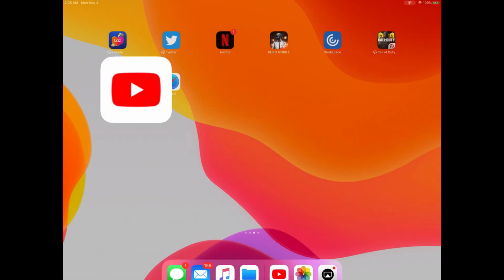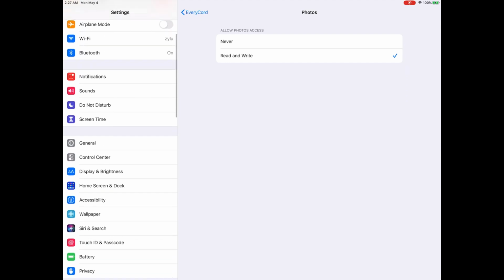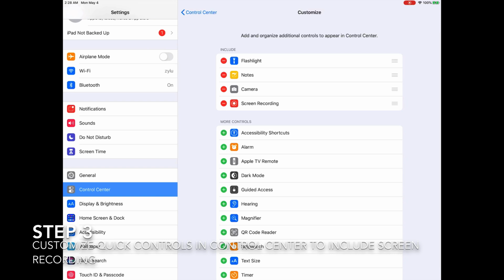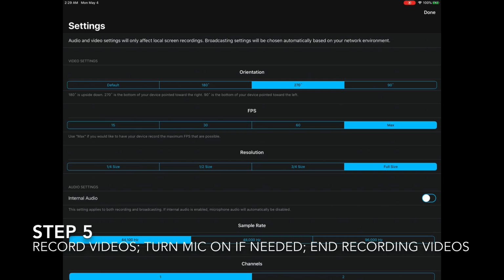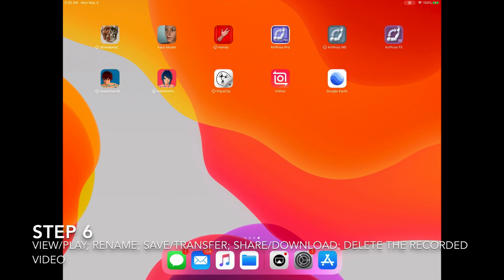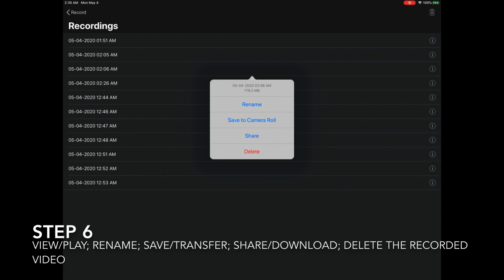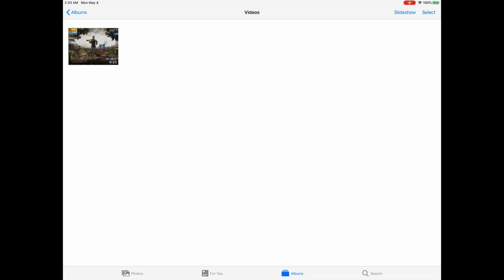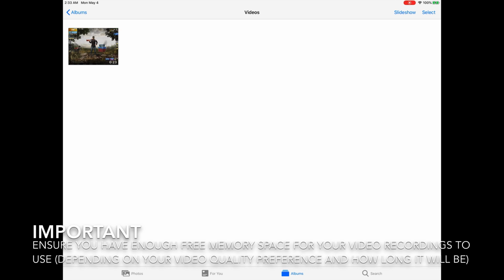Quick Tutorials: How to use EveryCord to record videos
In 1 of my posted videos here on YouTube, I've gotten some questions about EveryCord.. and so I thought, why not make a quick tutorial video about it.

Also, I never had any problems using the app. This video shows it is working fine on my device.

EveryCord is Developed by Anthony Agatiello (as seen from the App Store from my apple device).

Shout out to Kryio, Rahaf & STG GHOST for their comments regarding this topic.